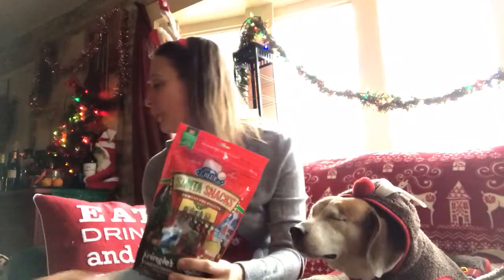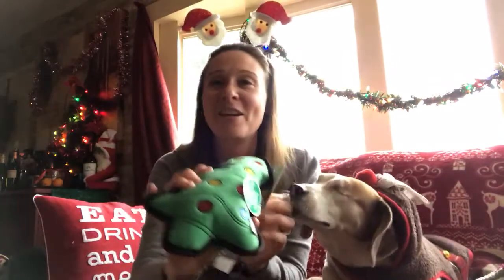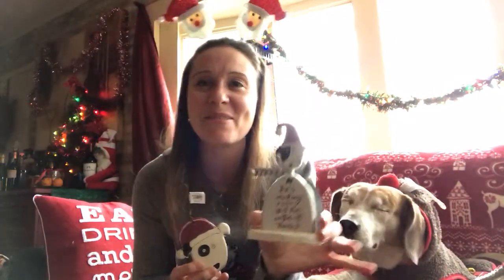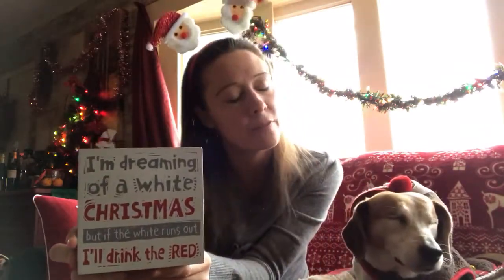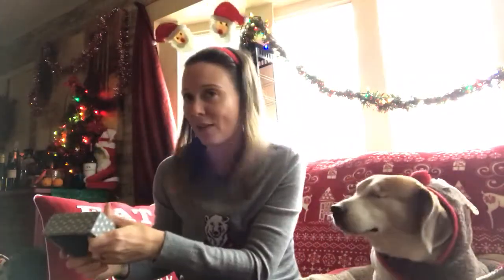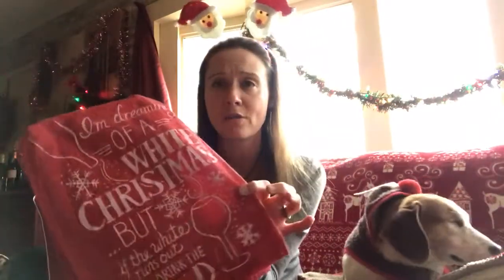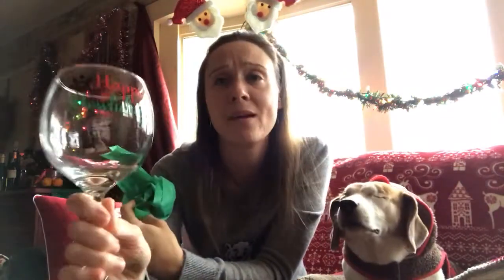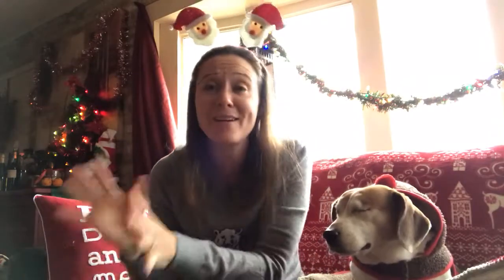WINEDOG December Box 2017 - Unveiling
HAPPY HOWLIDAYS!! I❤️my🎄🍷🐶